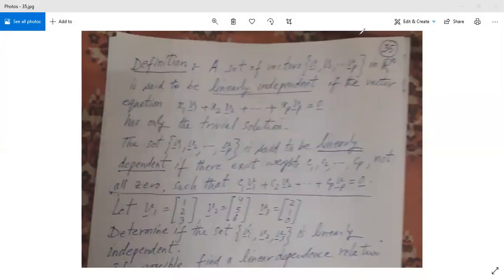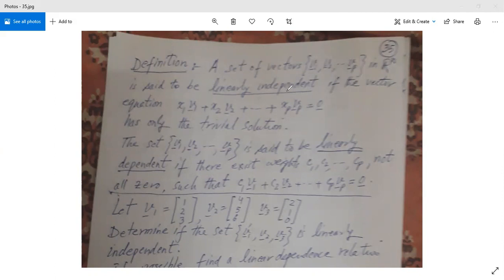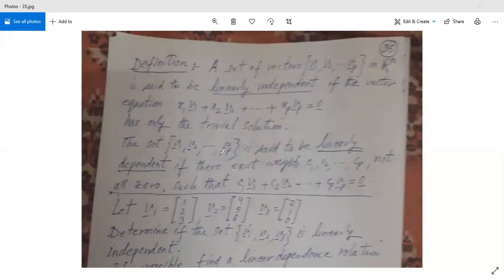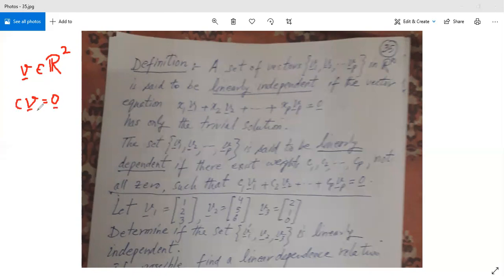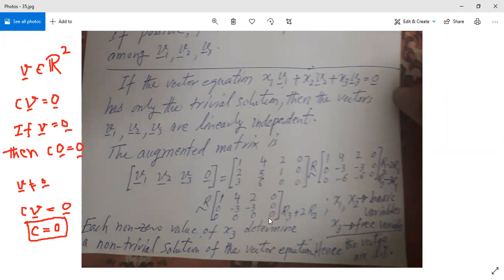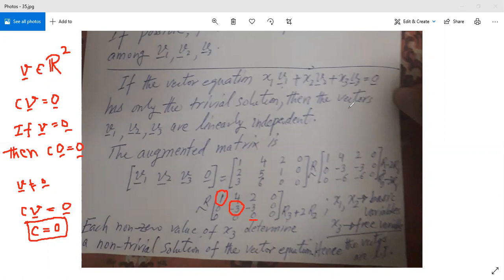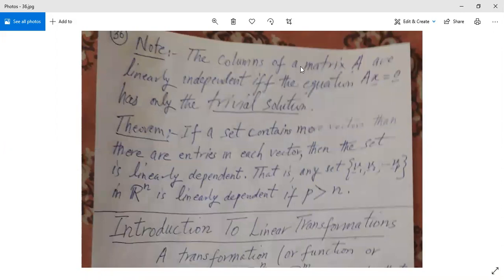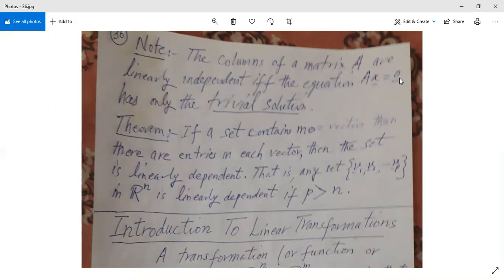(10)-Linearly independent and linearly dependent vectors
How we check vectors are linearly independent and linearly dependent vectors and how we find dependence relation between the vectors.